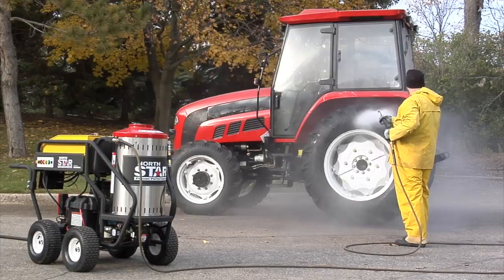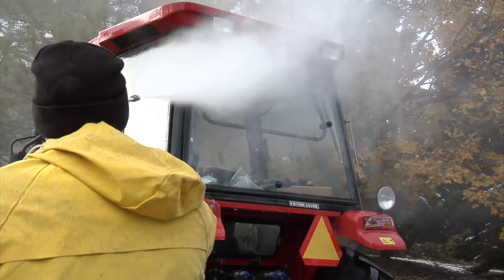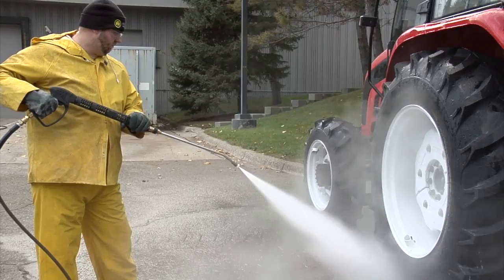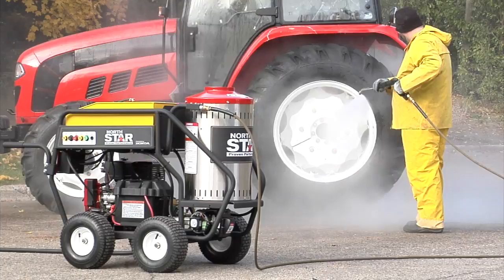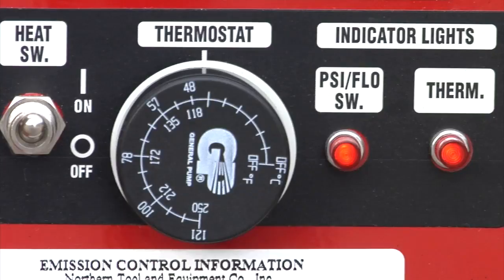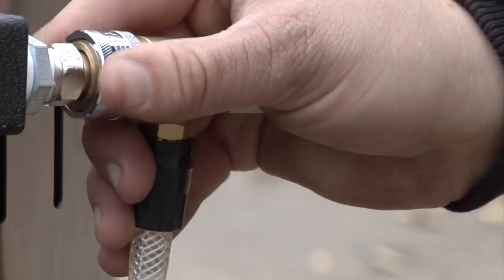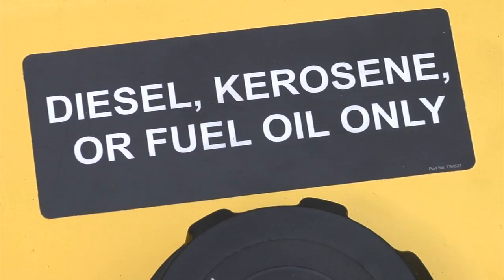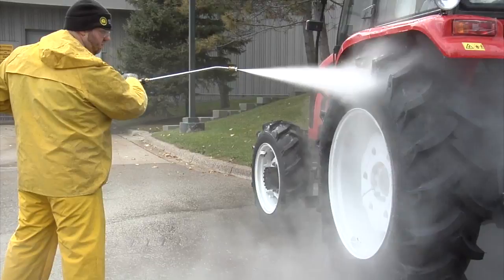NorthStar Gas Powered Wet Steam & Hot Water Pressure Washer - 3,000 PSI, 4.0 GPM, Honda Engine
NorthStar(R) Hot Water/Steam pressure washer sprays hot water and steam up to 250F @ 4 GPM and 3000 PSI. Coil assembly is fully encased in a custom-molded ceramic fiber refractory combustion chamber with low thermal conductivity and resistance ...